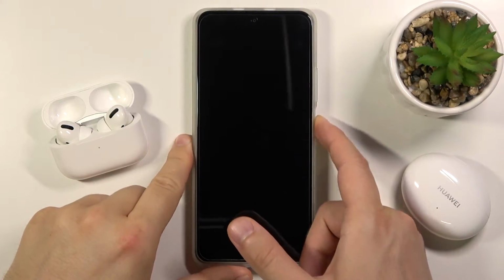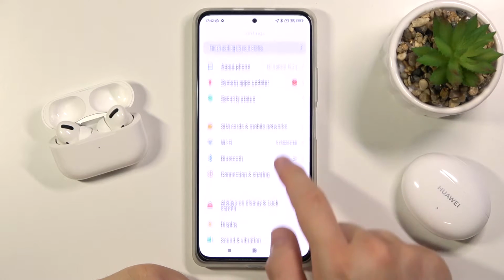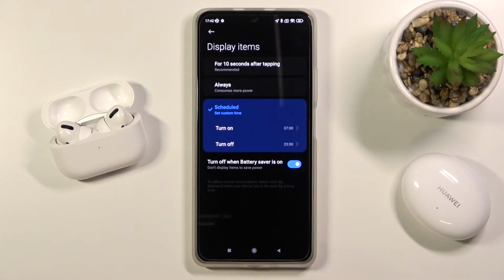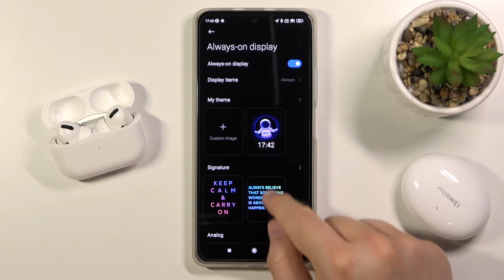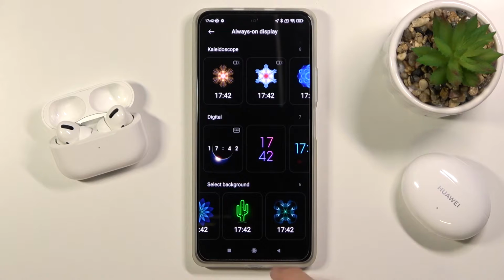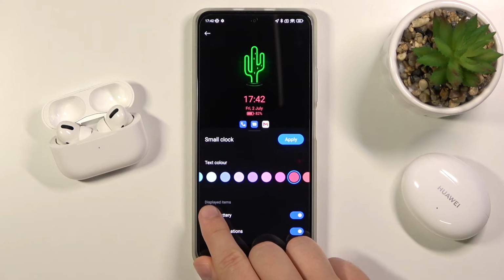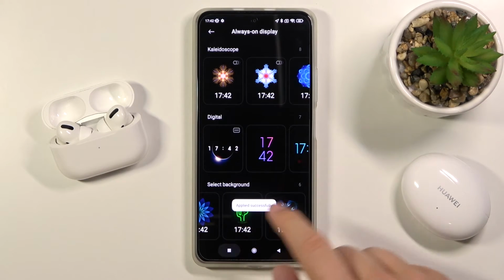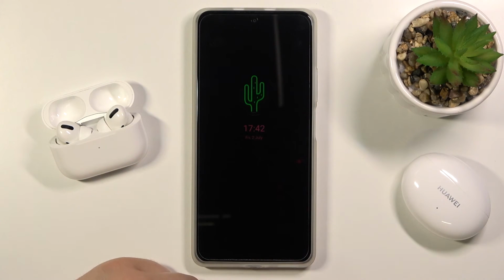How to Customize Always On Display in XIAOMI Redmi K40 – Customize AOD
Learn more info about XIAOMI Redmi K40:
If you want to customize Always On Display in XIAOMI Redmi K40, open the attached tutorial. Our specialist will show you how to enter the Always On Display settings and how to make changes. We'll show you how to change the style of Always On Display - we'll change the display clock, date, time, notifications and other items when the screen is off.

How to customize Always On Display in XIAOMI Redmi K40? How to customize Always on Display Theme in XIAOMI Redmi K40? How to set up theme of Always on Display in XIAOMI Redmi K40? How to change theme in Always on Display on XIAOMI Redmi K40? How to change theme of screen lock in XIAOMI Redmi K40?